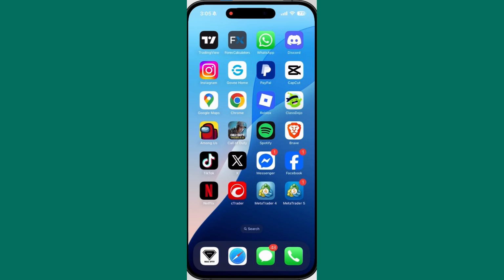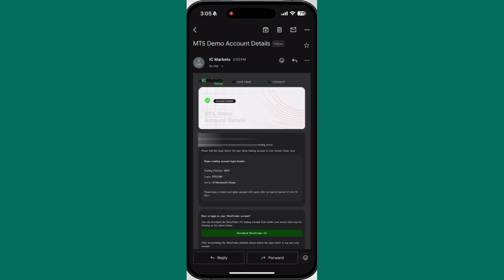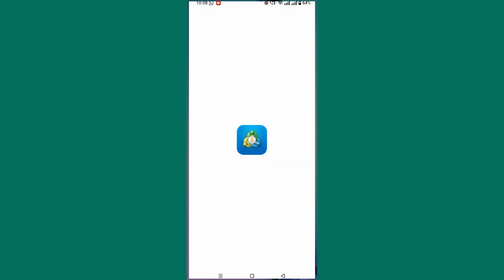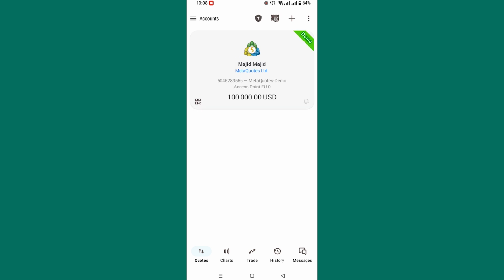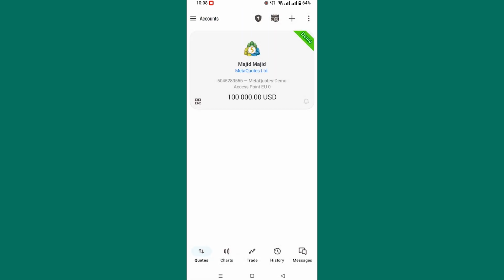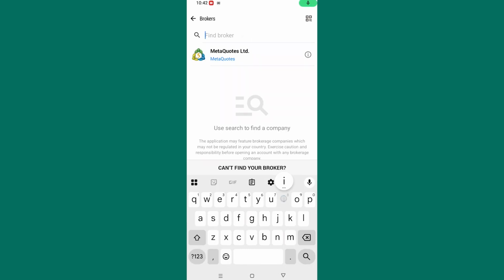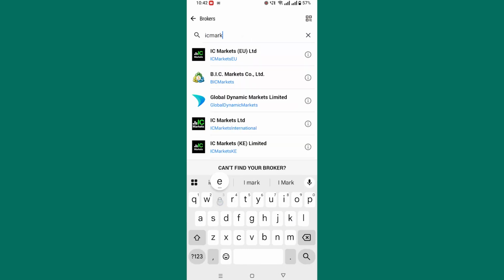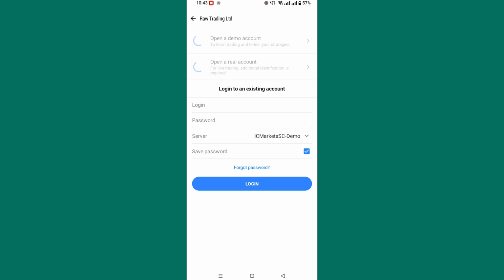How to Connect IC Markets to MT5 2026 | Complete Working Guide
Hey friends and welcome back to a new honest review! This video explains how to connect an IC Markets trading account to MetaTrader 5 in 2026, covering the setup steps, login details, and common connection issues traders may face.

This video is for IC Markets users who want clear guidance on accessing MT5 smoothly and avoiding setup mistakes.